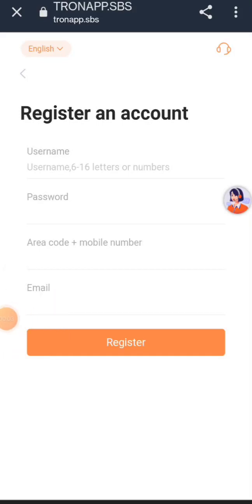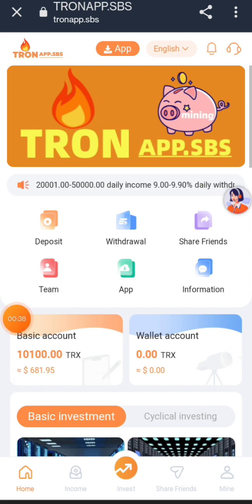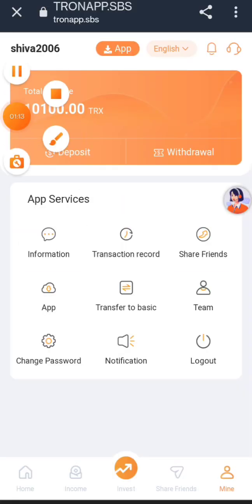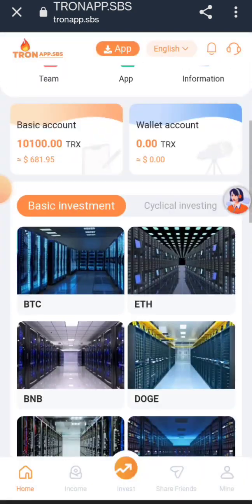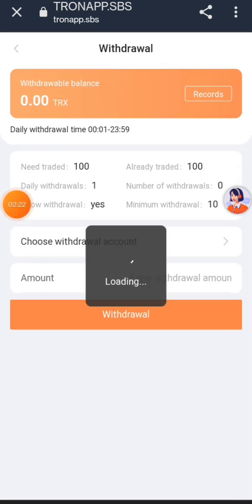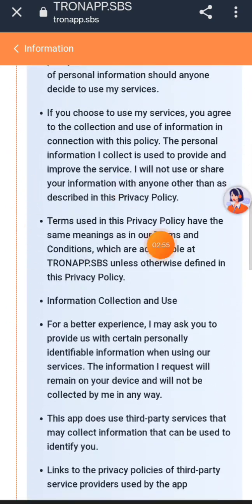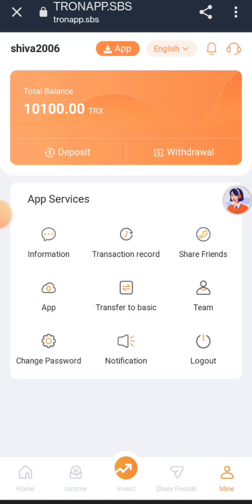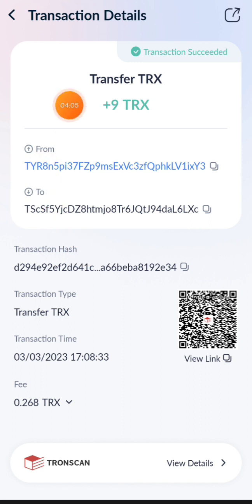The latest TRON TRX cloud mining website | TRX new website today | 10000 TRX re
The latest TRON TRX cloud mining website | TRX new website today | Trx mining today | 10000 TRX sign-up bonus

Official Telegram Channel Account activation requires a deposit of 10TRX. The minimum withdrawal amount is 10TRX.

【Basic investment】

Deposit into the basic account and automatically join the contract for 6 months [the contract period starts from the time of the first deposit]. The basic account has mining income every day, and can receive 8%-30% of the accumulated investment amount every day. The settlement time of our platform system is: the time of the user's first purchase, 24 hours later. The mining machine automatically distributes the income [for example: the first purchase time is 13:00, and the income is obtained at 13:00 the next day], and the income will not be automatically deposited into your account. You need to actively log in to the platform every day, click [Mining] to enter, and click to receive income.

(1) Cumulative deposit of 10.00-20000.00TRX, automatic upgrade to VIP1, daily withdrawal of 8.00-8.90%
(2) Cumulative deposit of 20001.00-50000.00TRX, automatic upgrade to VIP2, daily withdrawal of 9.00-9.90%
(3) Cumulative deposit of 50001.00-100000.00TRX, automatic upgrade to VIP3, daily withdrawal of 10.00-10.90%
(4) Cumulative deposit of 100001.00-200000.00TRX, automatic upgrade to VIP4, daily withdrawal of 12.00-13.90%
(5) Cumulative deposit of 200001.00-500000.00TRX, automatic upgrade to VIP5, daily withdrawal of 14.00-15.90%
(6) Cumulative deposit of 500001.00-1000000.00TRX, automatic upgrade to VIP6, daily withdrawal of 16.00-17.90%
(7) Cumulative deposit of 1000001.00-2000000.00TRX, automatic upgrade to VIP7, daily withdrawal of 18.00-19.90%
(8) Cumulative deposit of 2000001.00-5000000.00TRX, automatic upgrade to VIP8, daily withdrawal of 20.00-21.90%
(9) Cumulative deposit of 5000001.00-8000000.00TRX, automatic upgrade to VIP9, daily withdrawal of 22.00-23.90%
(10) Cumulative deposit of 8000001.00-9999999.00TRX, automatic upgrade to VIP10, daily withdrawal of 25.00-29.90%

How to upgrade the VIP levelThe system will determine your total accumulated deposits and automatically upgrade you to the corresponding lev

For example: the first recharge 500 TRX, the second recharge 9800 TRX, [accumulated recharge 20300 TRX] the system will automatically upgrade to VIP, you can withdraw .00-9.90% every day